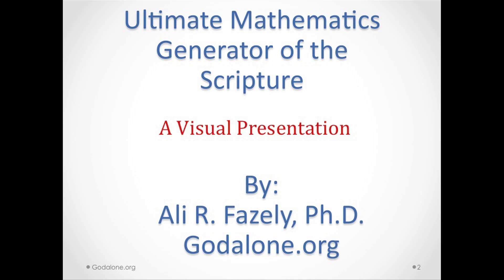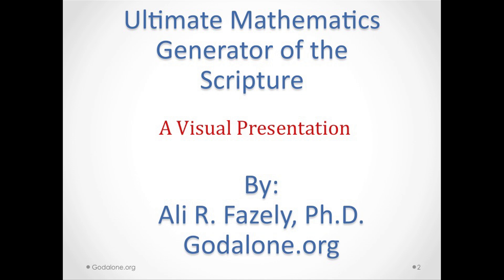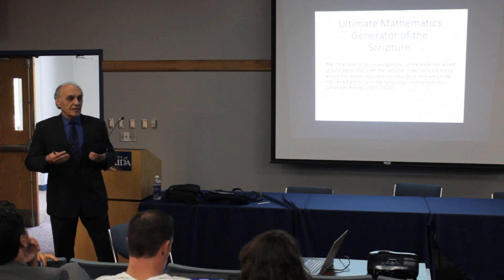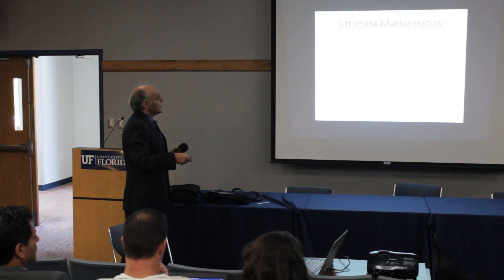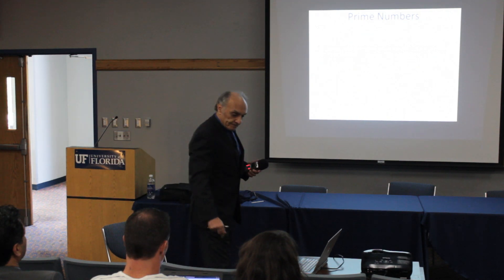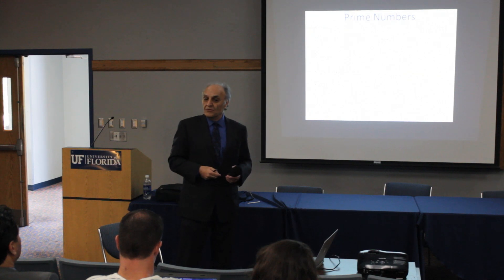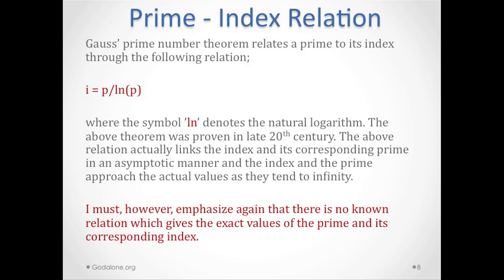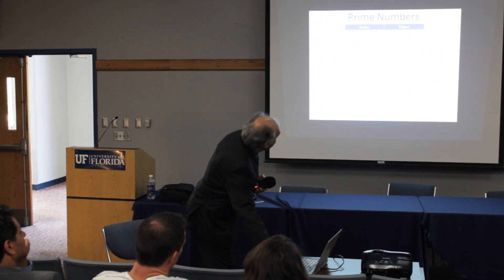Ultimate Mathematics Generator of the Quran # 1 of 10